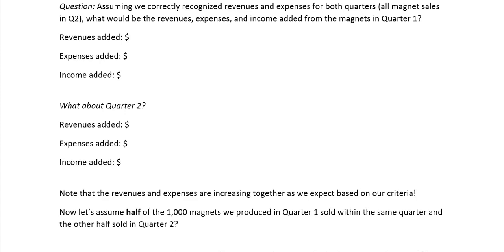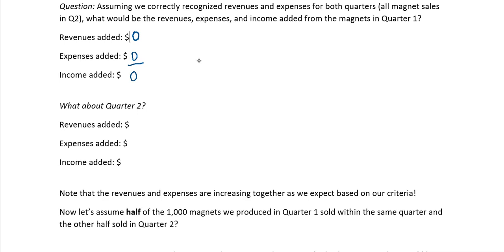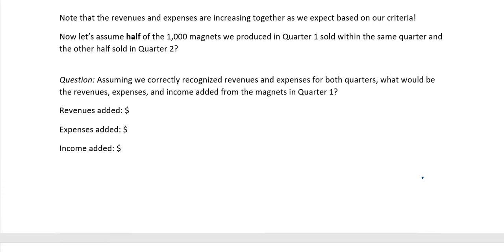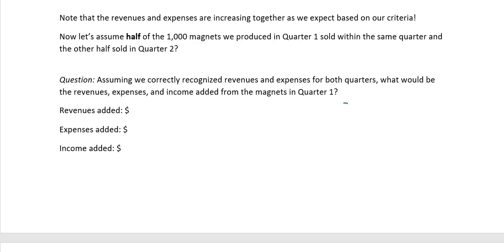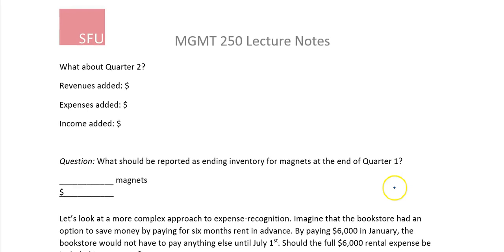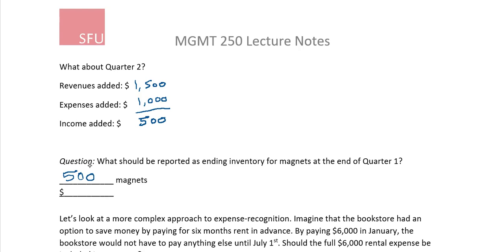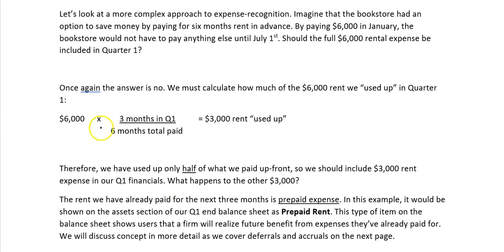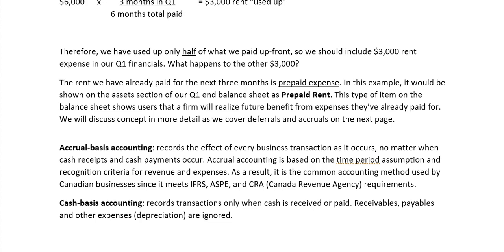Ch3- Part 2